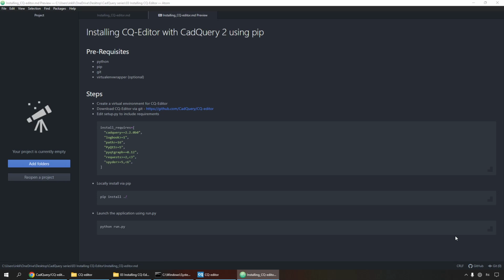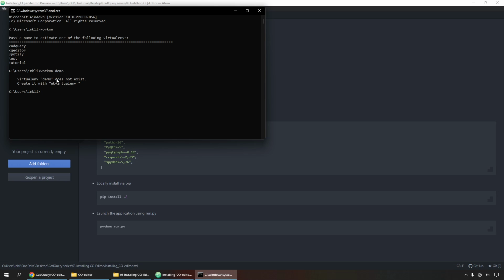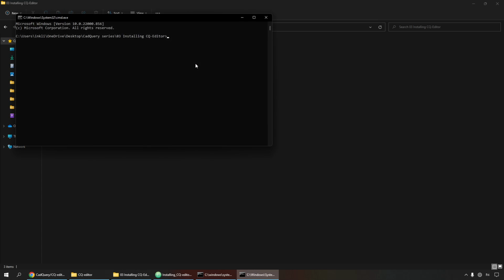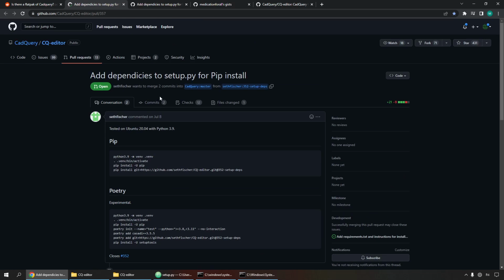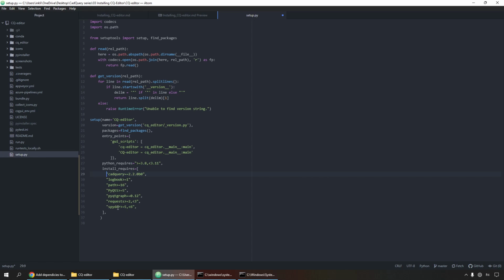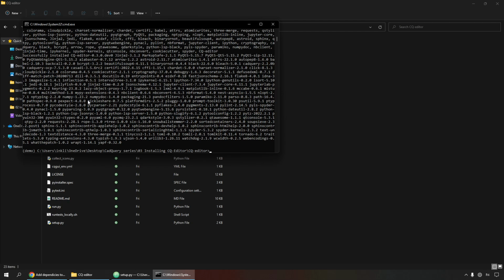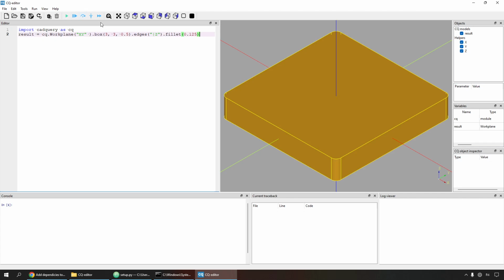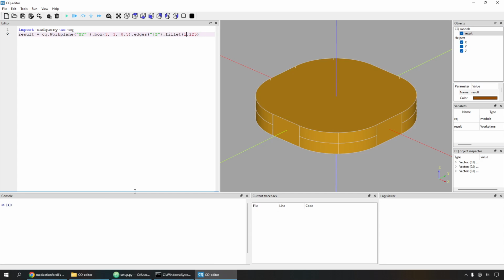Install CQ-Editor with CadQuery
Installing CQ-Editor with CadQuery 2 using pip

Chapters:
00:00 Overview
00:55 Setup Virtual environment
02:00 Clone CQ-Editor
03:13 Modify Setup.py
05:24 pip install
07:24 Run CQ-Editor
08:41 Outro